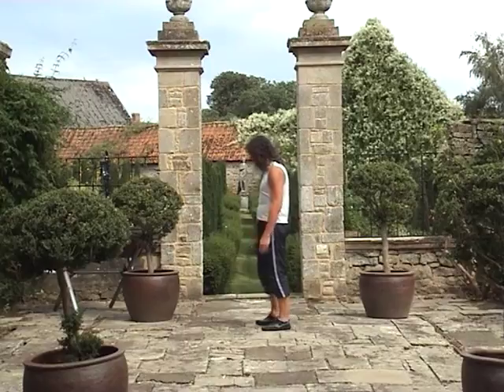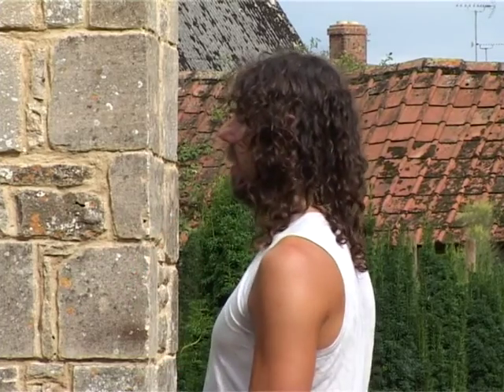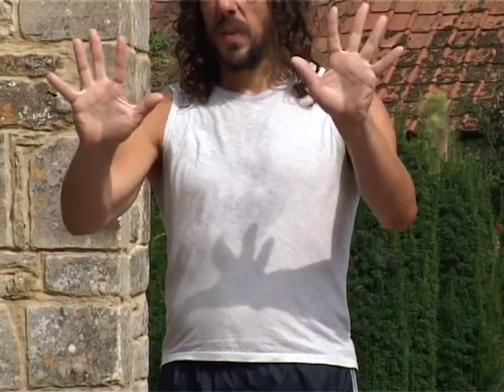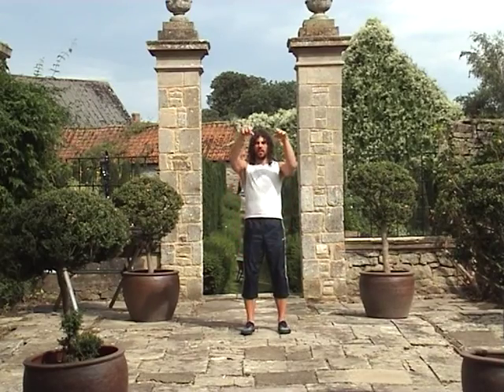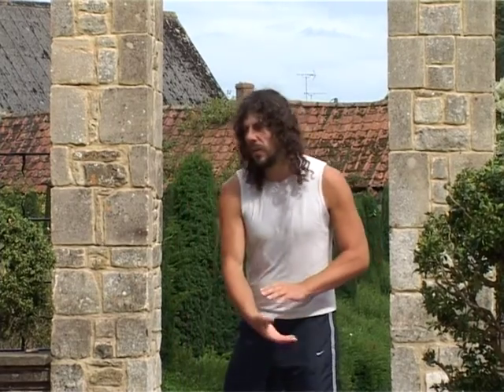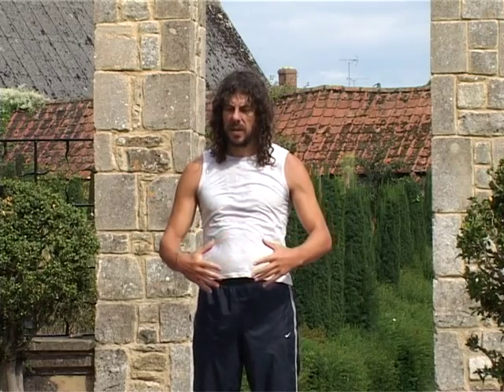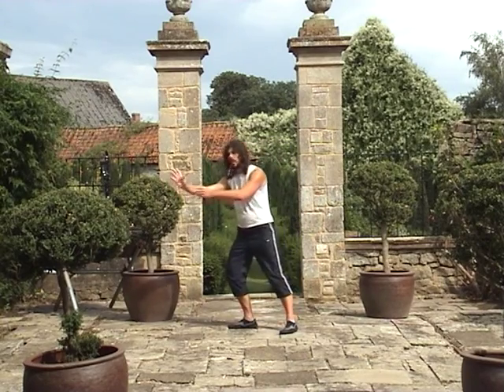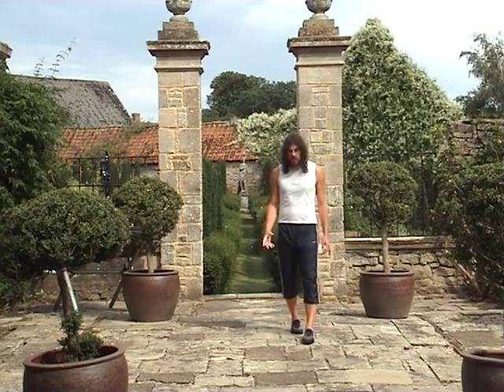Theory Lesson 2: Tension, Relaxation & Breathing